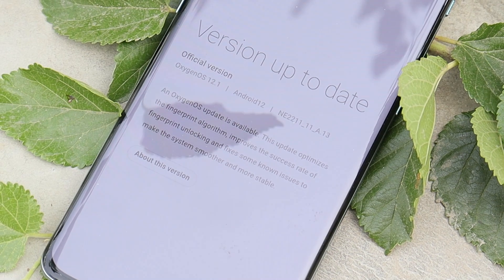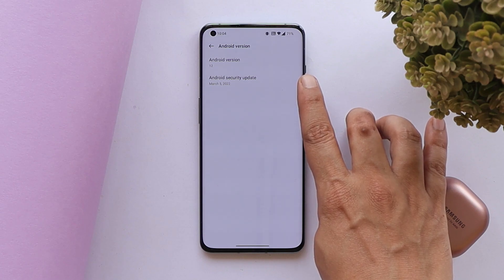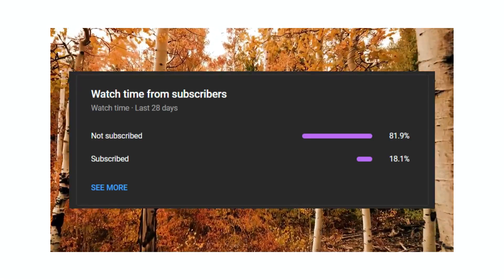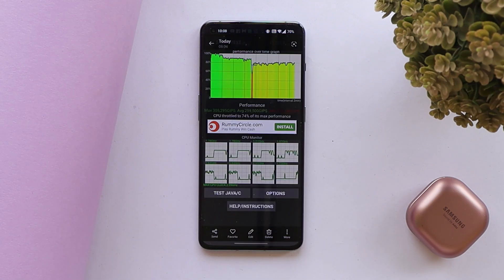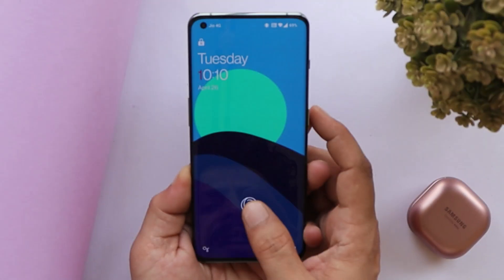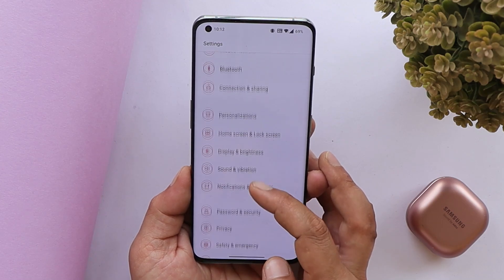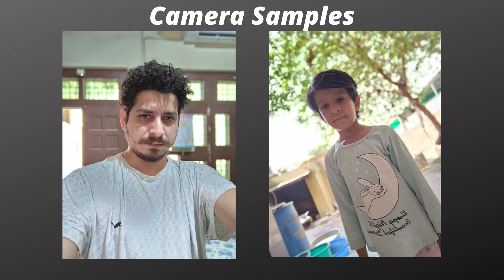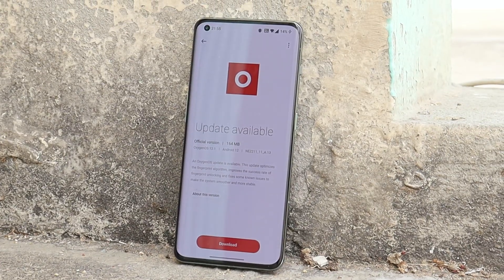Stable OxygenOS 12.1 A.13 New update for Oneplus 10 PRO - What's NEW?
Oneplus rolling out a new update for Oneplus 10 pro which is based on OxygenOS 12.1, Check out our video to know what's new and what fixes have been done.

New update OxygenOS 12 C.48 for Oneplus 9 & 9 PRO - What's NEW? Oneplus ALMOST Fixed Everything